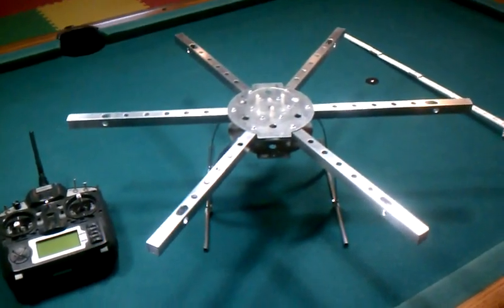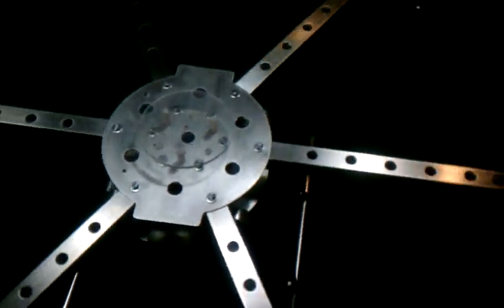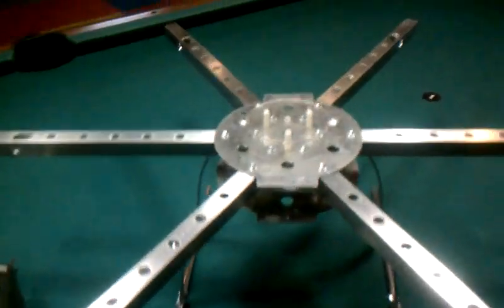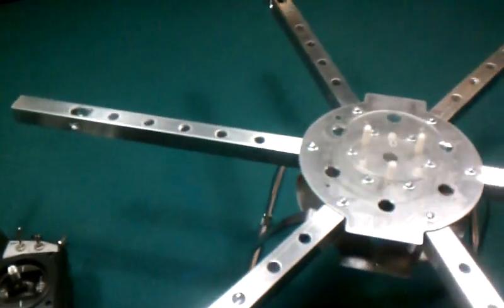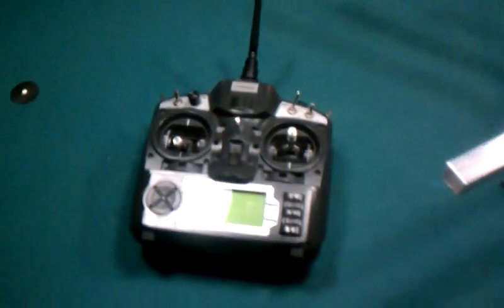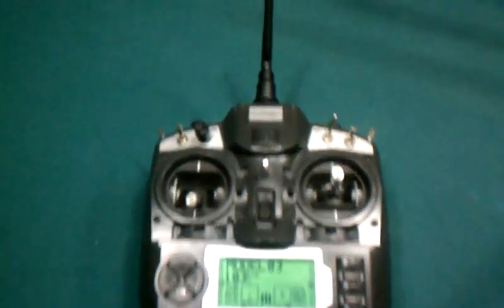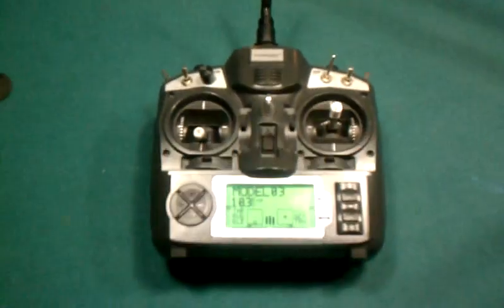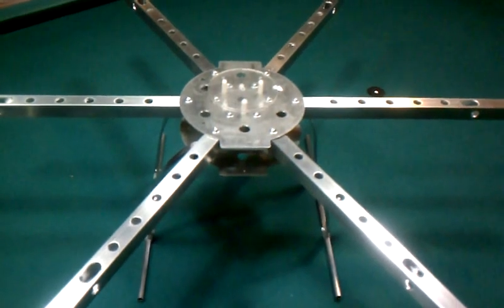DIY Hexacopter Build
This hexacopter is my latest multicopter build.  I'm using 6061 aluminum 3/4" tubing for the booms and  6061, .064 sheet aluminum for the top and bottom main frames.  I will be mounting Turnigy D2836 750kv motors and Turnigy plush 30A Esc's.  I am planning on installing the Crius AIOP Flight Control Board.